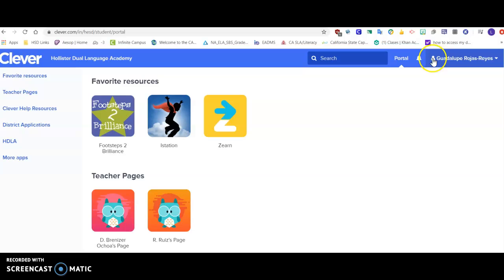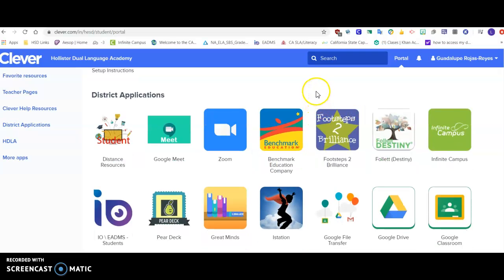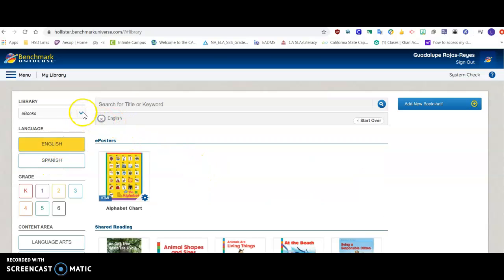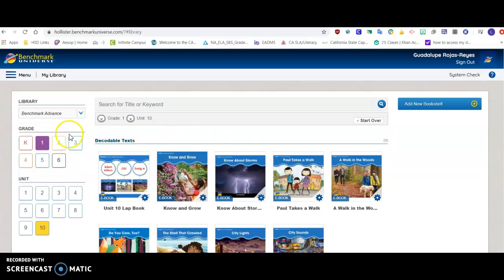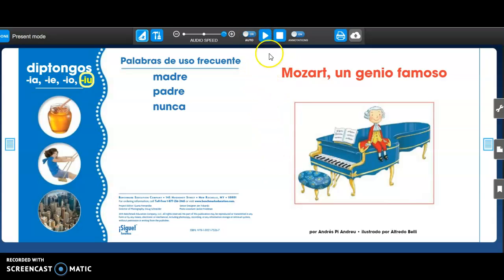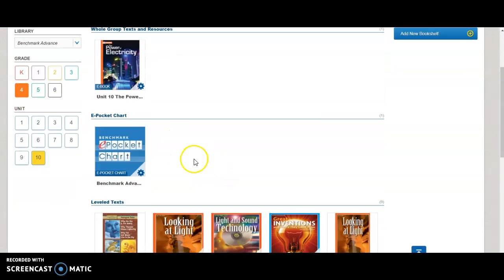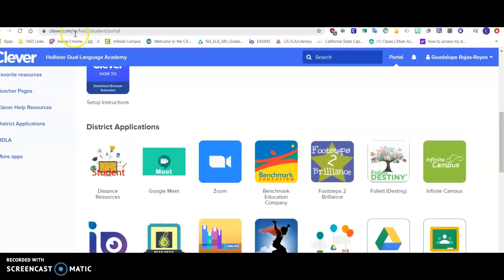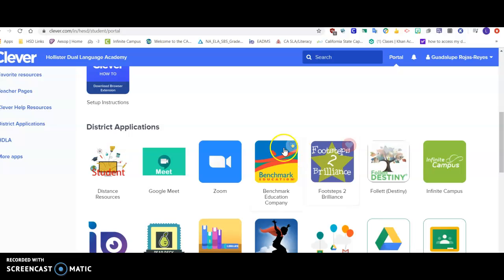Log In to Benchmark for Summer Reading